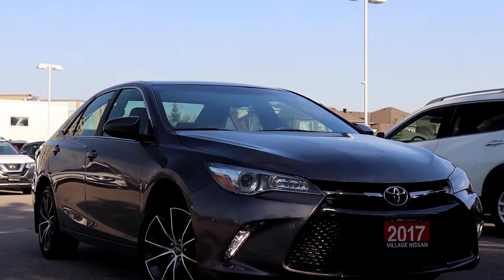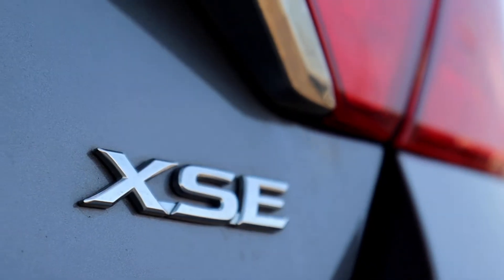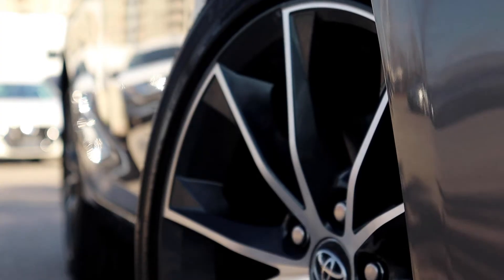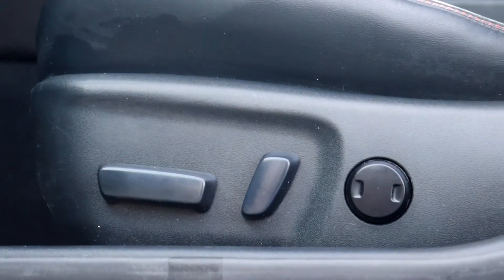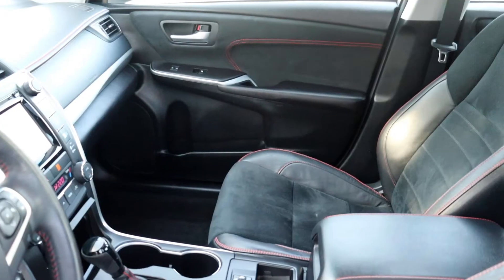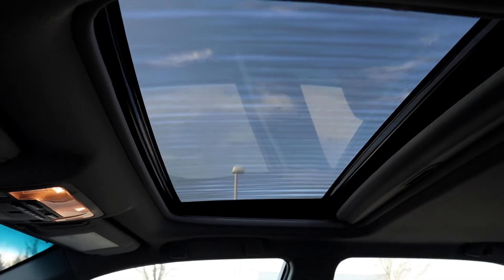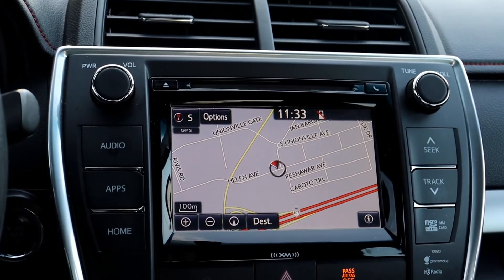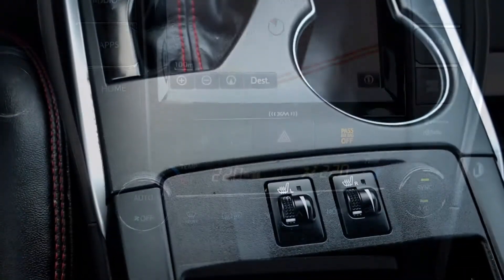2017 Toyota Camry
Pre-owned & Drive Shield Certified  2017 Toyota Camry at Village Nissan!

691A